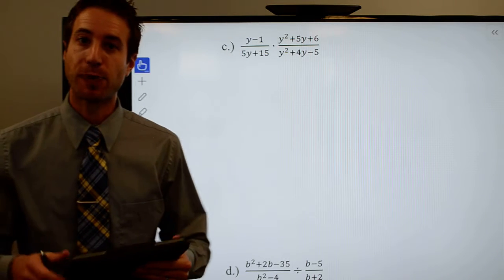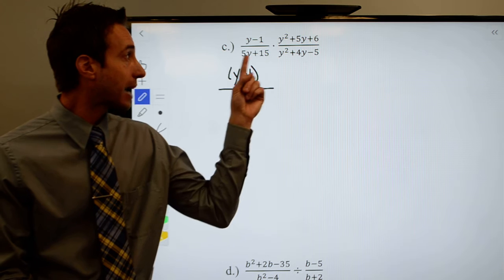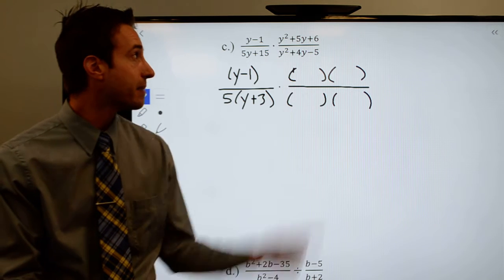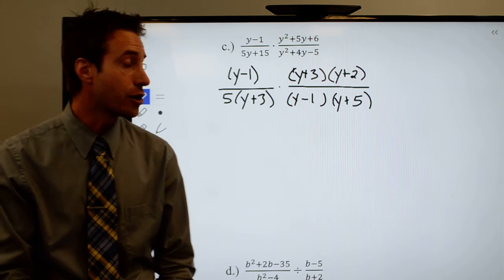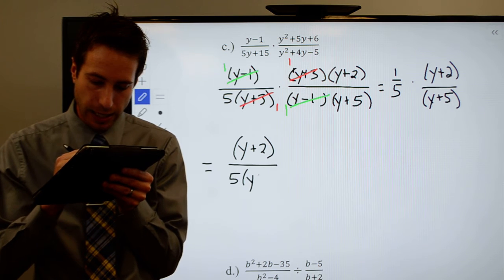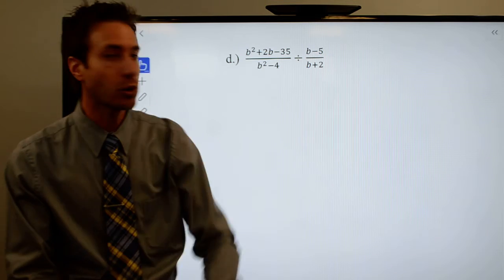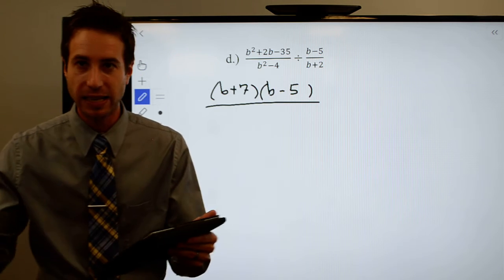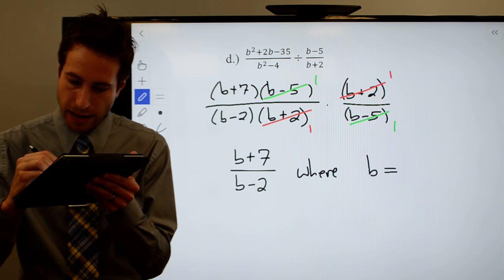Multiplying and Dividing Rational Expressions Part 11